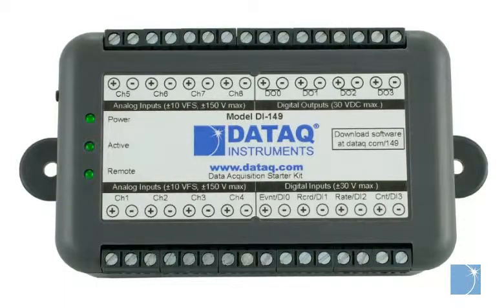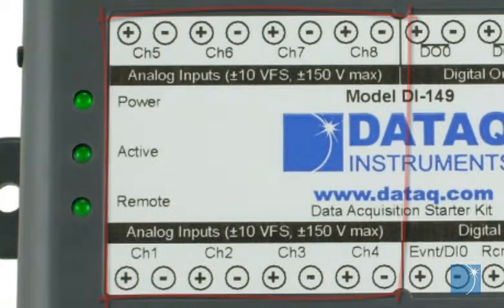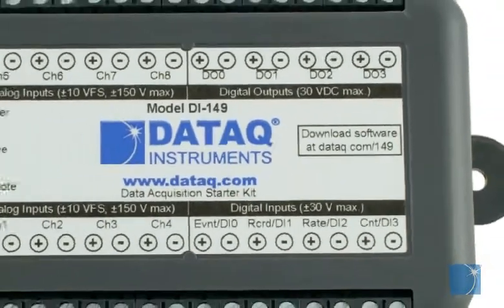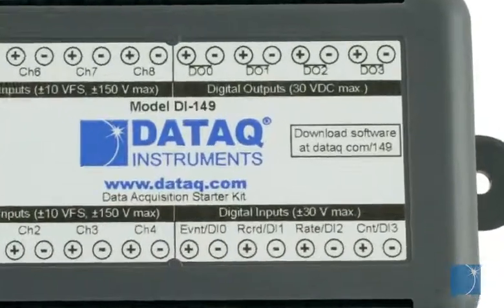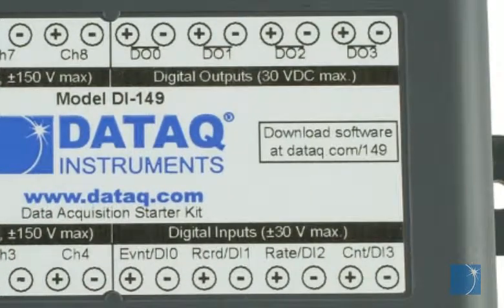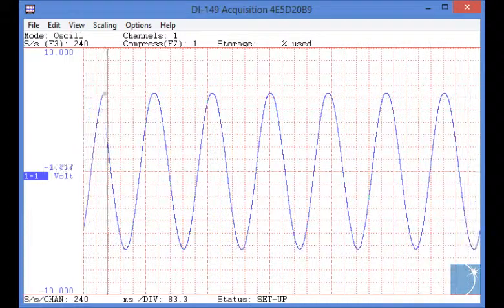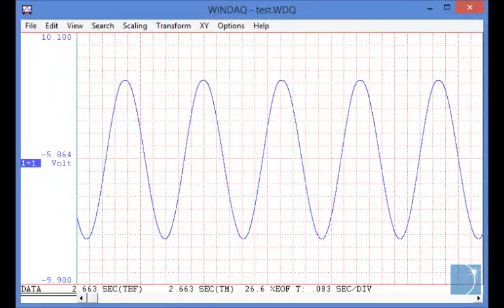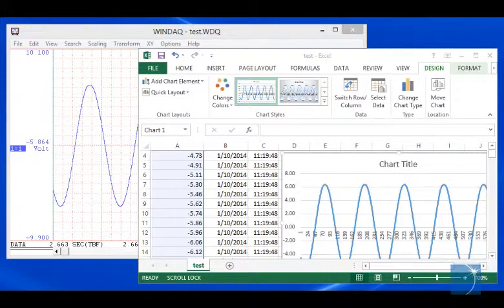Introducing the DI-149 Data Acquisition System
An introduction to the 8-channel, USB connected DI-149 data acquisition system.